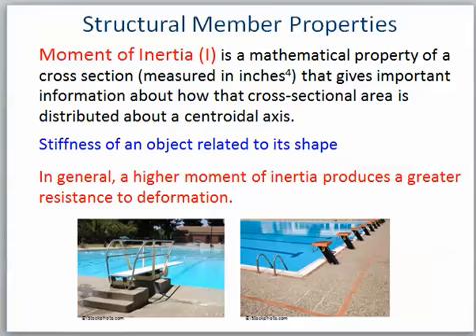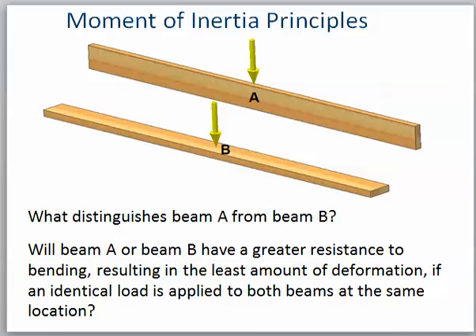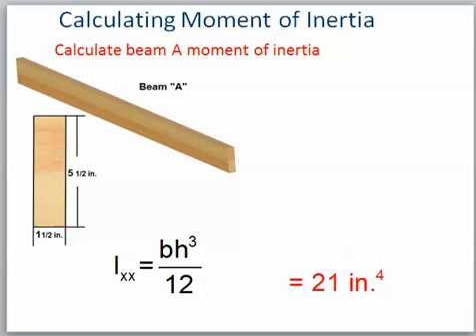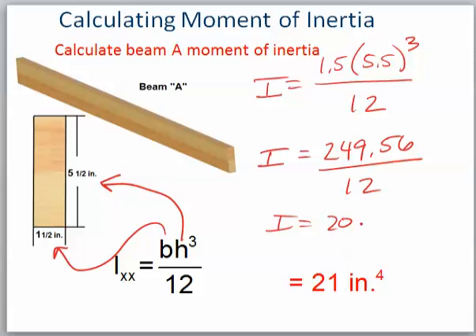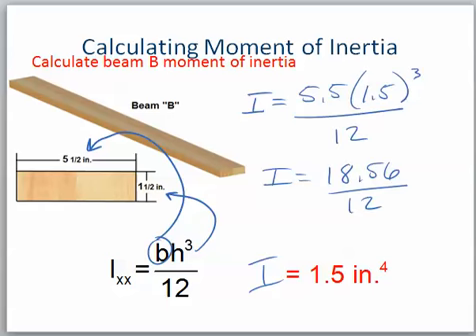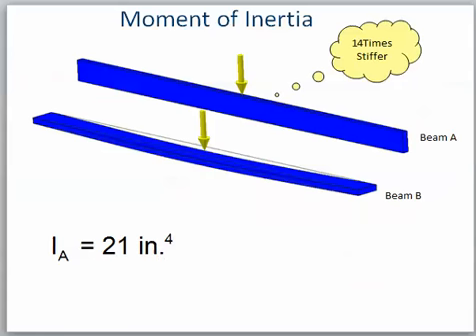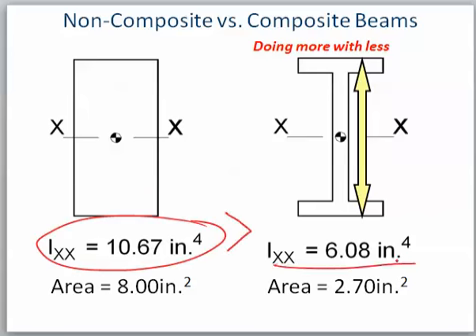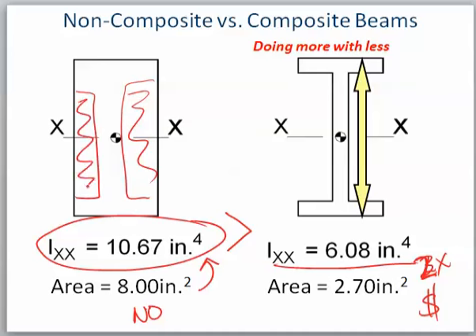POE Day 32 Moment of Inertia